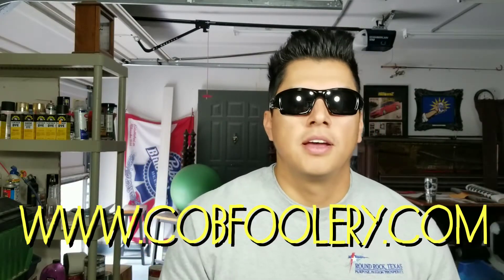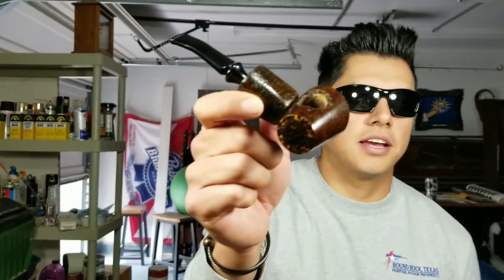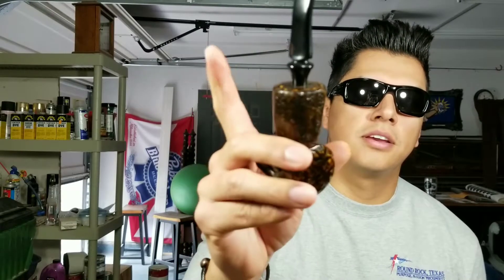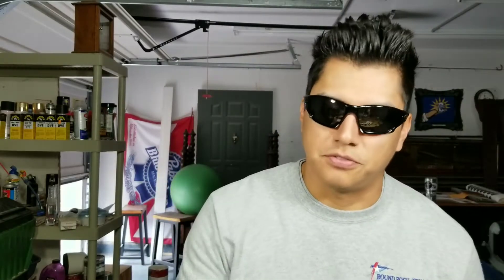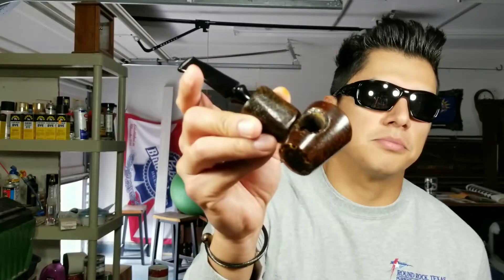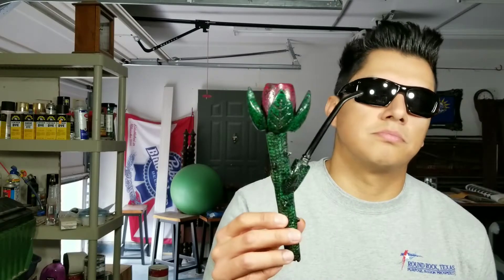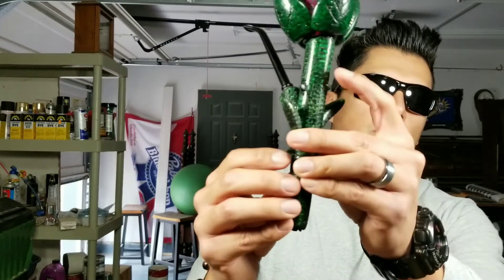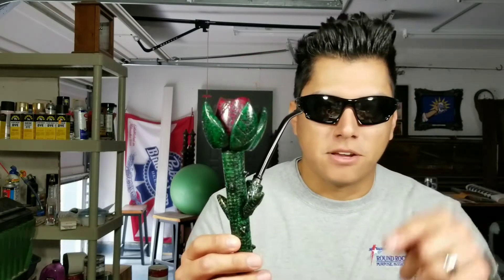2018 Cobfoolery Voting Time!!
and vote for Dodif Pipes! This year I have The Blowfish Cob for my Classic entry and The Cob Rose for my Freehand entry. Both videos of the pipes are posted on my previous videos if you'd like to check those out.

Also check out for all your Missouri Meerschaum corn cob pipe needs.

VSCO: Dodif Pipes